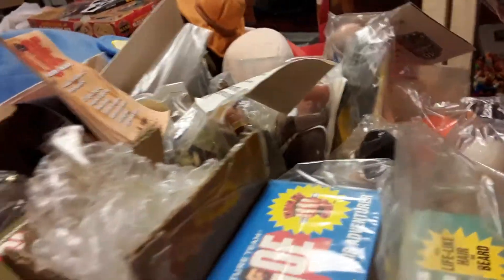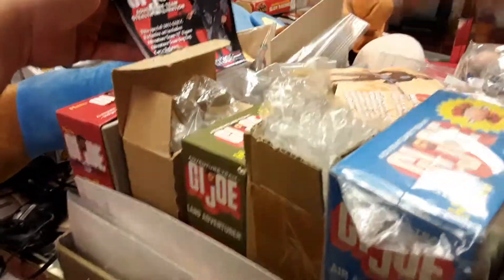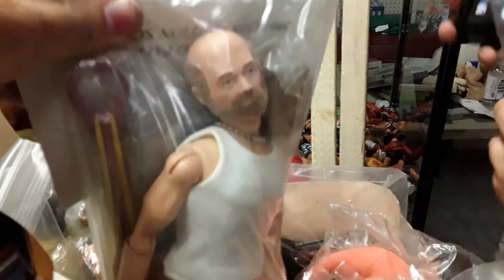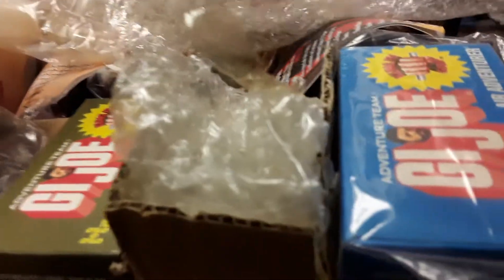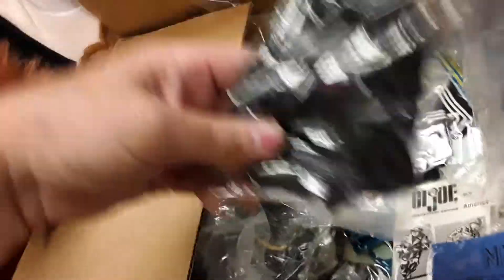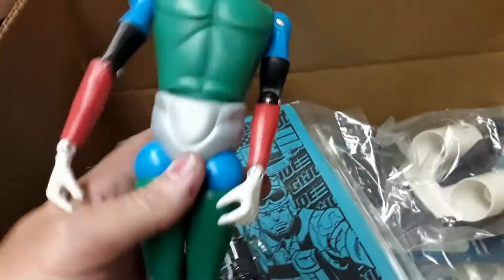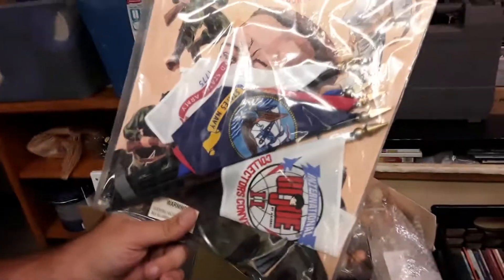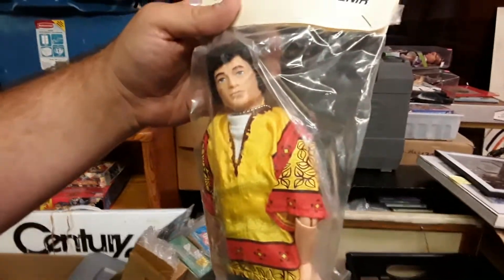Little Ferry Store Progress & GI Joe Pick-Up Club & Convention Exclusives & Limited Editions 7/8/20